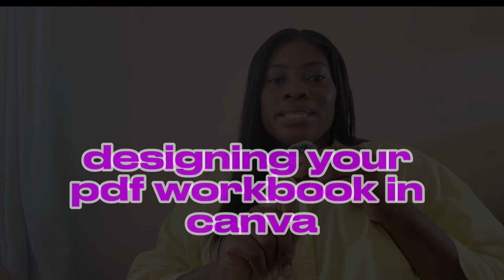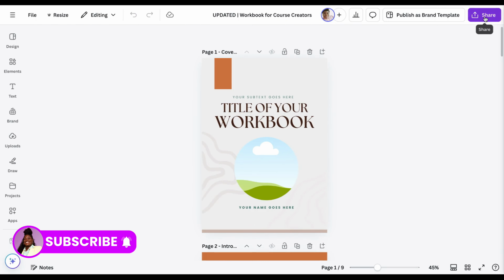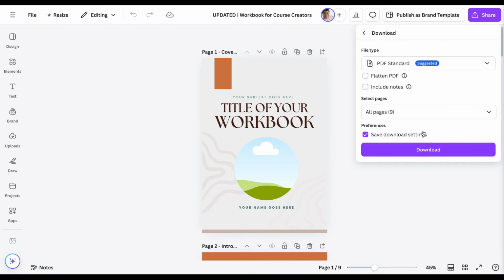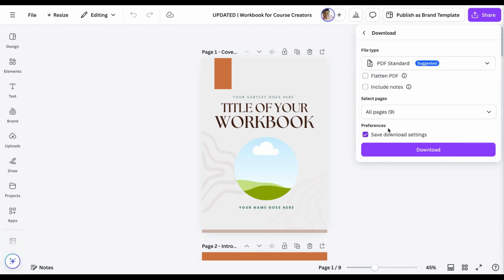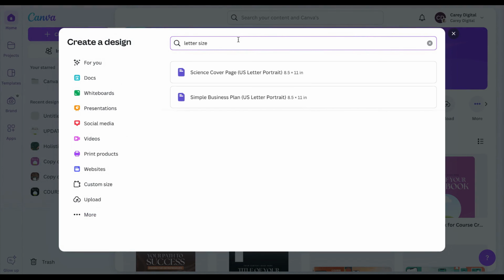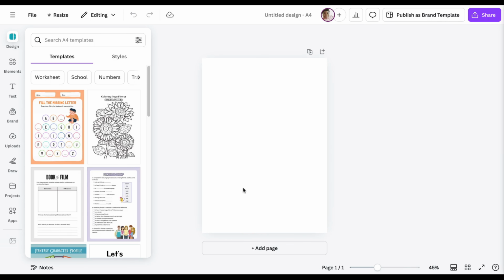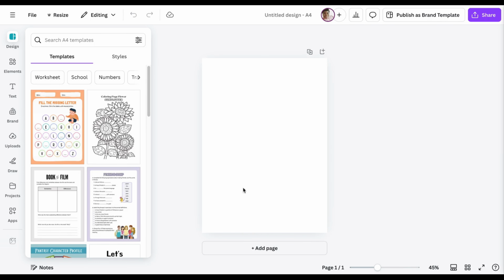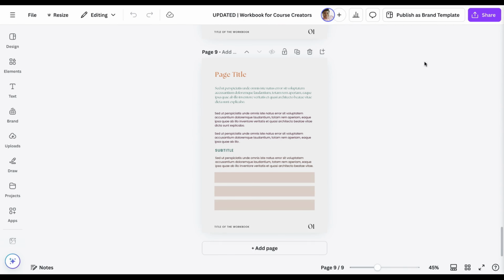STRUGGLING WITH CANVA? Tips on How to Design a PDF in Canva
Your Go-to Resource for Creating in Canva 👇🏾
Launch Your Course or Lead Magnet with Confidence: Grab Your Canva Templates for a Stress-Free Start and Save Hours on Design

I'm a Creative Visual Designer and Digital Strategist based in Jamaica, known for my Canva expertise. Through my channel, I passionately share my knowledge and creativity with purpose. I showcase my day-to-day work as a graphic designer and the creation of a digital women's platform, 'For Women to Women.' My channel is a hub for Canva enthusiasts, where I delve into tips, tricks, and tutorials for designing in Canva.

But that's not all. As an introverted entrepreneur, I transparently share my journey of growth, offering insights into navigating the entrepreneurial world while staying true to oneself. Shamelessly, I also use this platform to promote my work and share how I monetise my design skills.

📷  Peek at My Life plus More Tips (Instagram) -   / careydigital.co